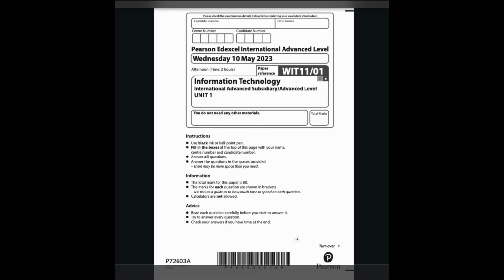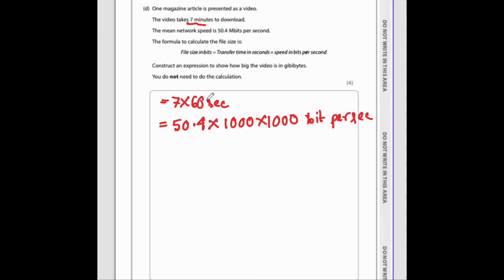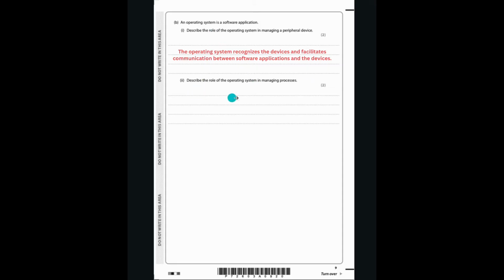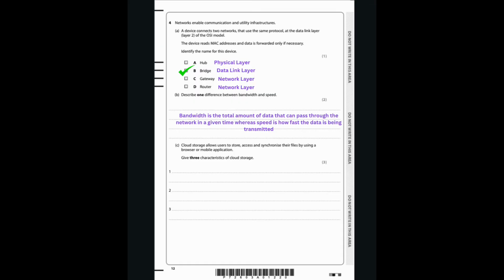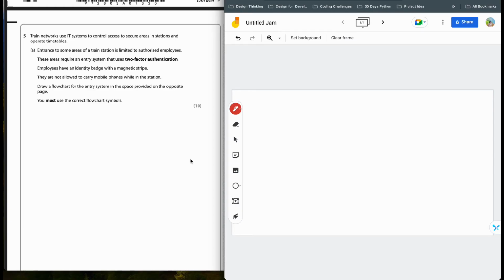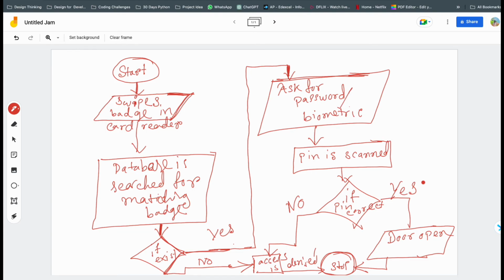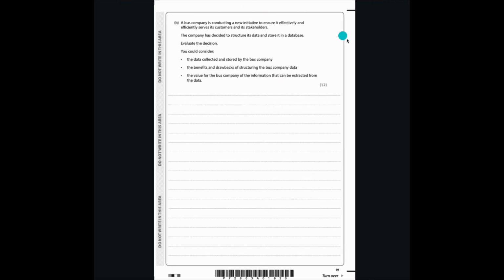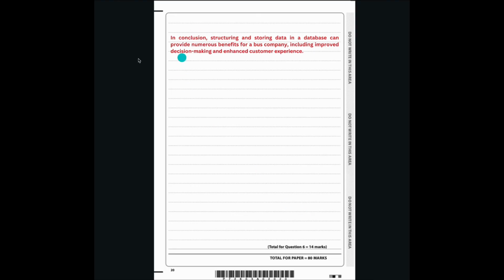Edexcel IAL AS - Information Technology (IT) Unit 1 May 2023 - Complete Solution & Tips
Edexcel IAL IT May 2023 Unit 1 | Edexcel IAL AS - Information Technology (IT) Theory Past Paper Solution.

Get ready for your Edexcel IAL AS Information Technology Unit 1 exam with complete solutions and tips for success in May 2023. This video will help you ace the exam and achieve your academic goals!